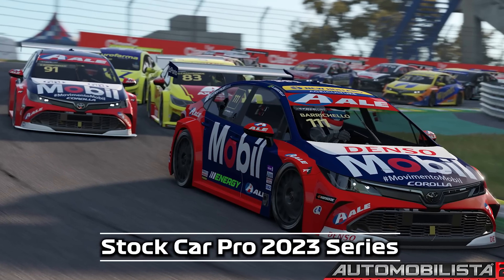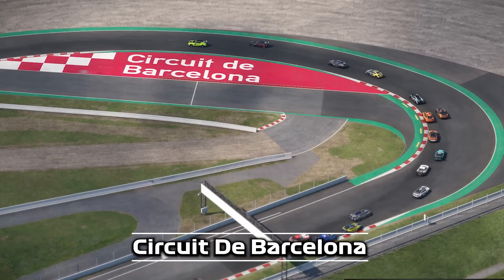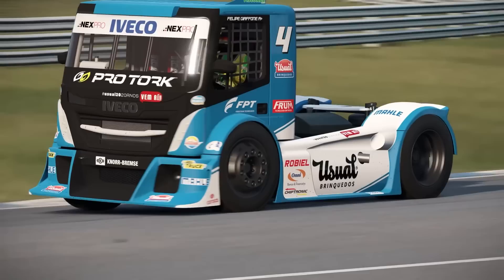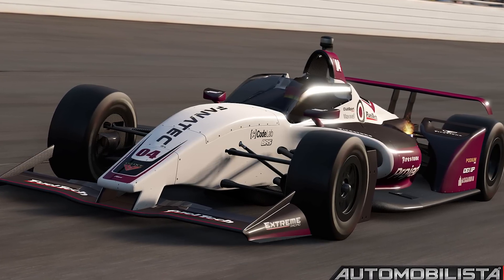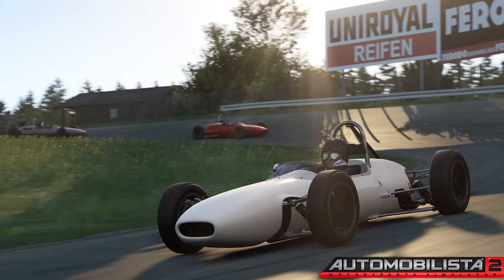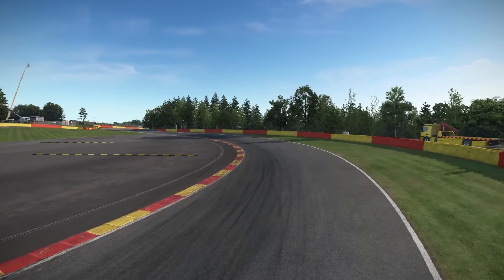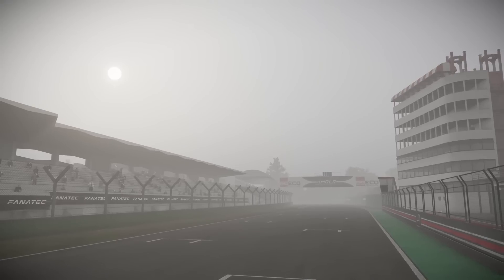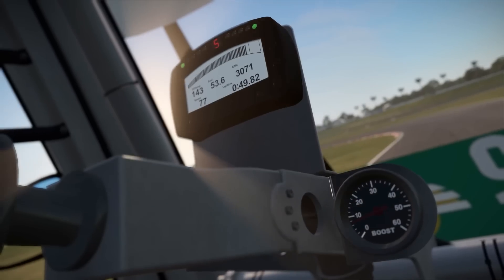HUGE Automobilista 2 Update incoming!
A Huge 2 part update is incoming for Autmobilista 2! The 1.5 Update for Automobilista 2 will come in two parts. One in May and one in June.

The update will bring a raft of changes including Physics updates to tyres, suspension and aero.  A ton of new content will be added to Automobilista 2 as well! The Future is bright for the 1.5 Automobilista update!

00:00 Intro
00:46 Stock Car Pro Series
01:04 Nurburgring '71
01:39 Circuit De Barcelona
02:45 Formula USA 2023
03:11 Sigma P1 G5
03:23 Formula Junior
03:50 physics update
05:02 Multiplayer improvements